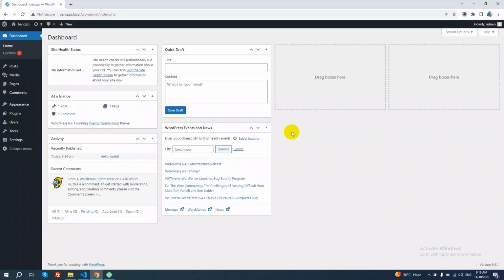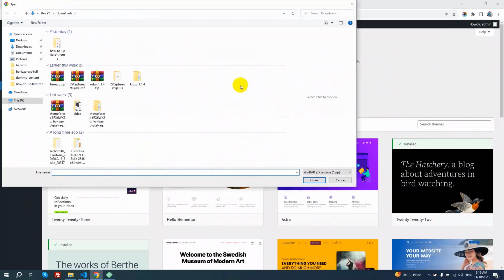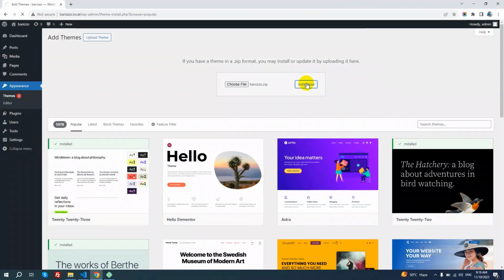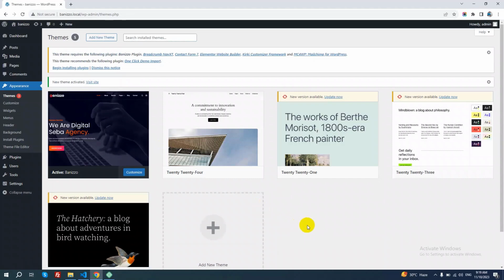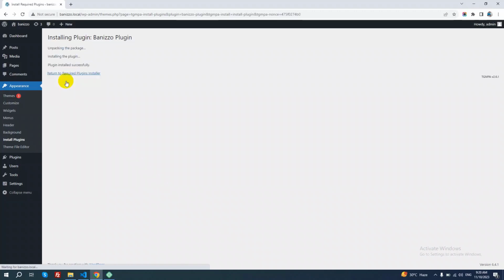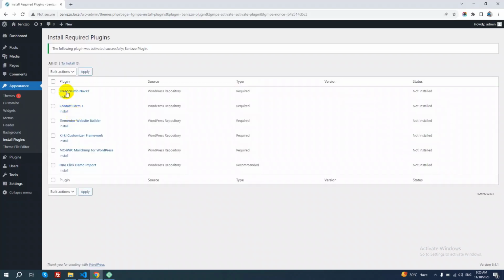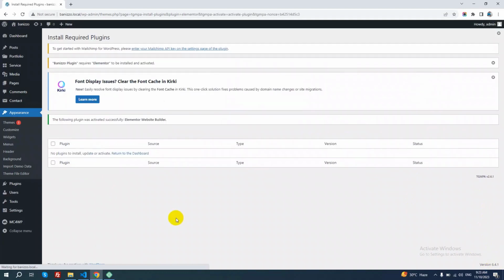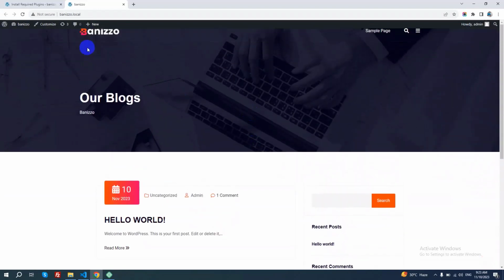How to install WordPress theme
In this video, I have shown how to install WordPress theme.